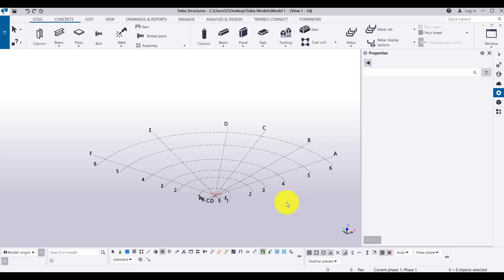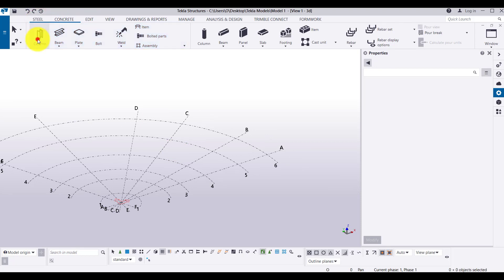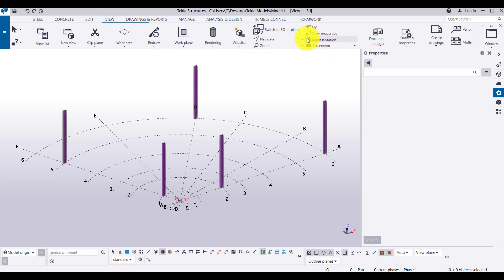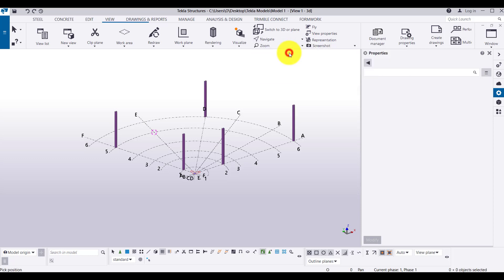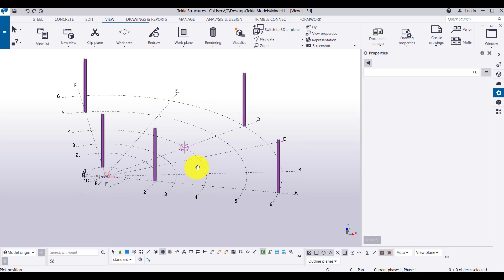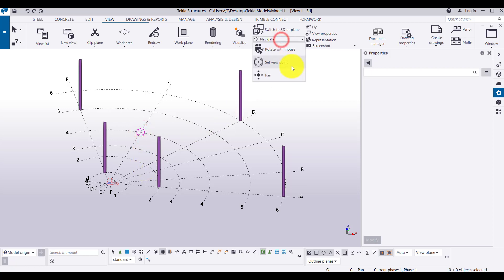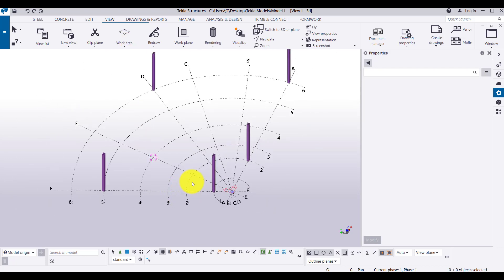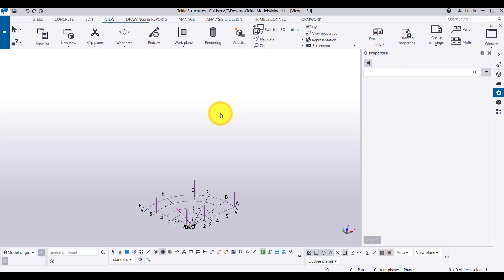05 Navigation (Zoom, Orbit, Pan) in Tekla Structures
Welcome to Learning Tekla Structures.

Kindly checkout all valuable content available with negligible price